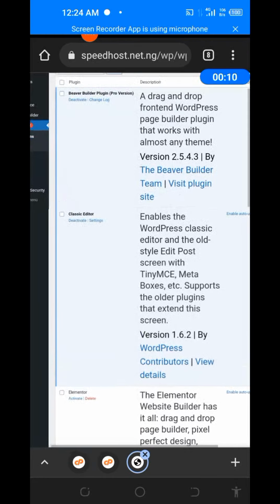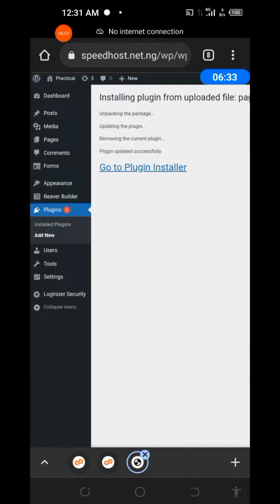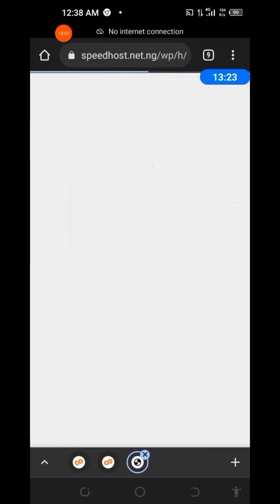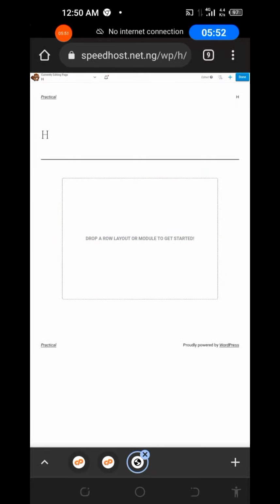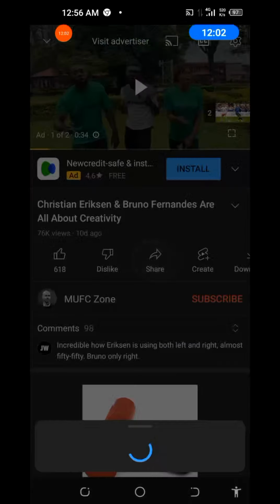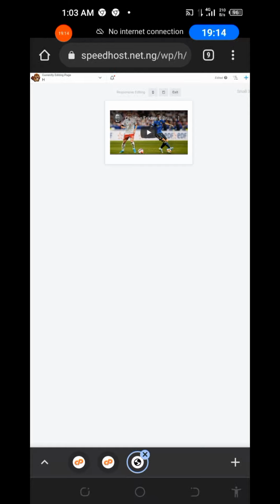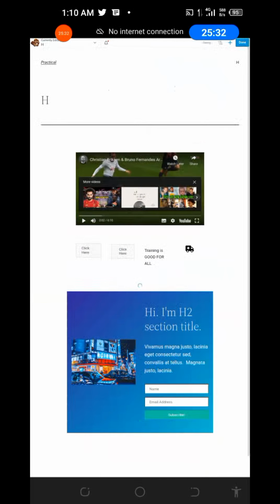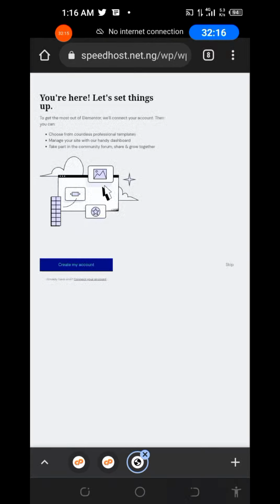PAGE BUILDER II